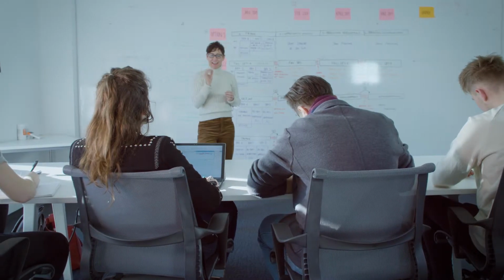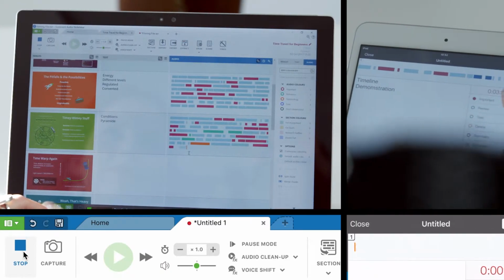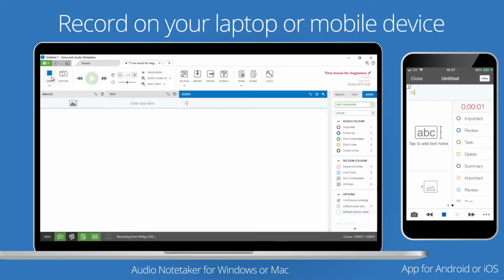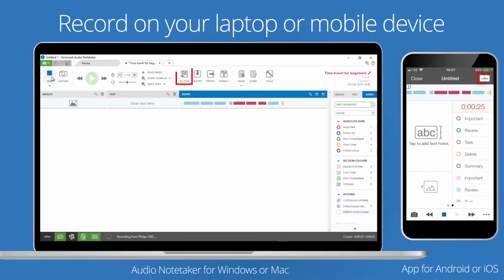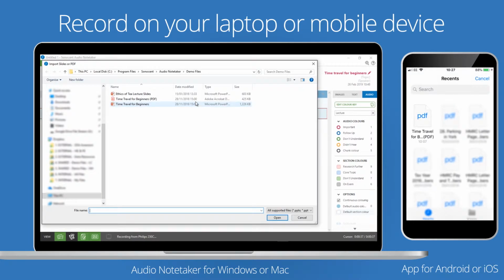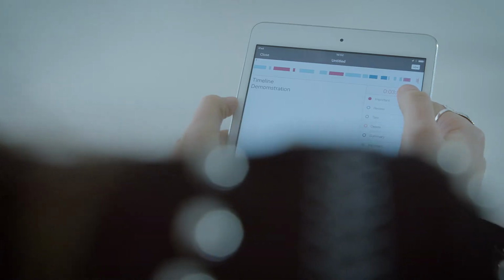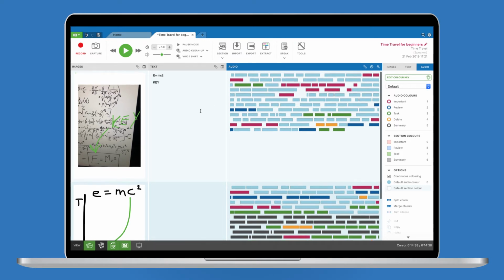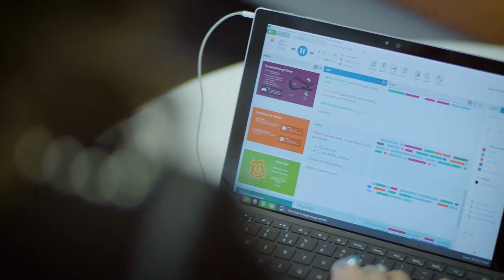Sonocent | Explainer Promo